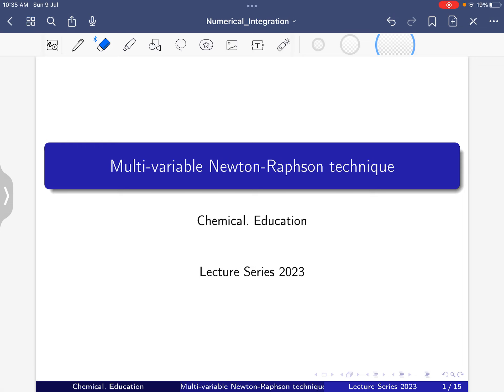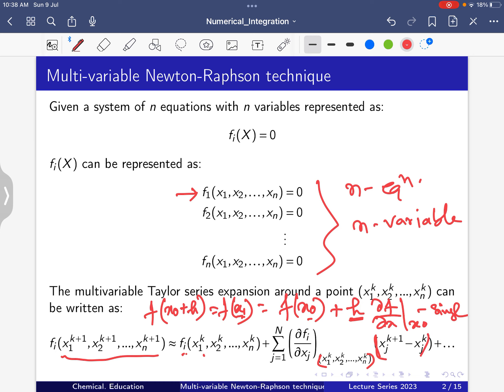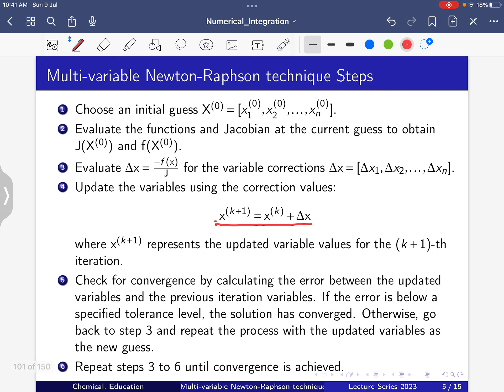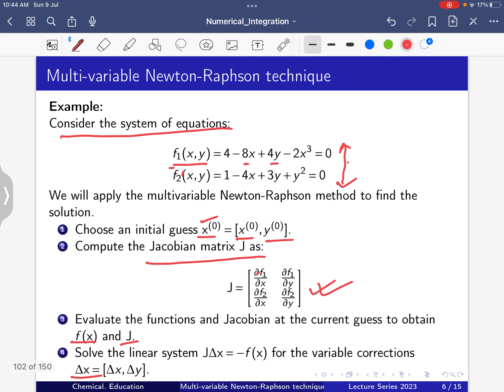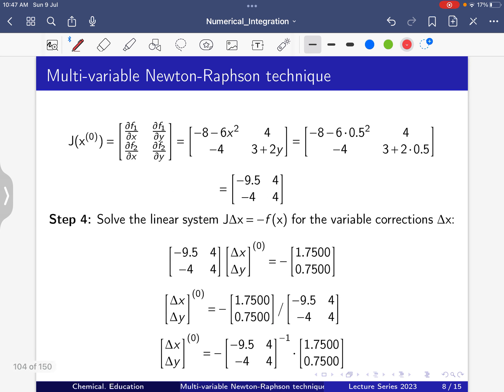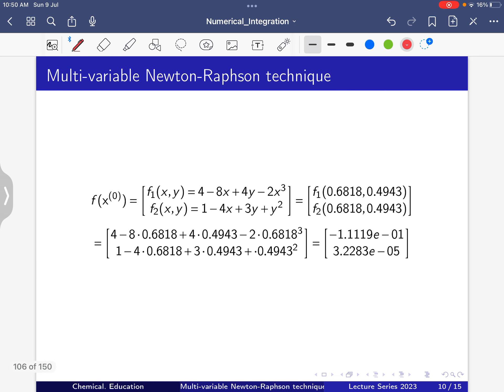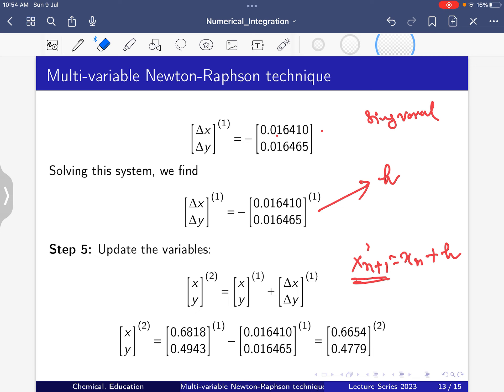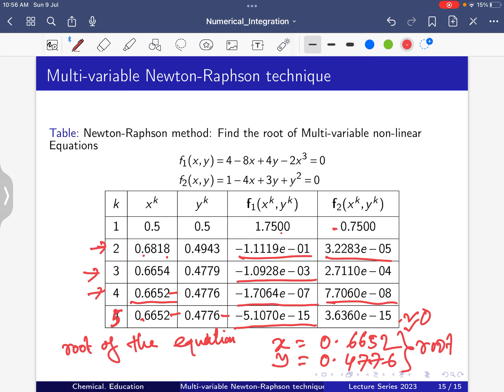Multivariable Newton-Raphson method for solving two non-linear equations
Multivariable Newton-Raphson method for solving non-linear equations
Simultaneous non-linear equations by the Newton-Raphson method
Newton-Raphson
Nonlinear Equations
Multivariable